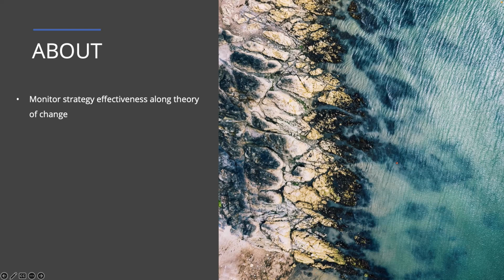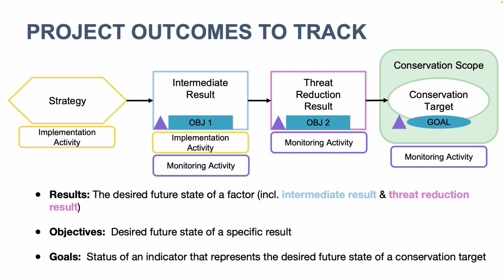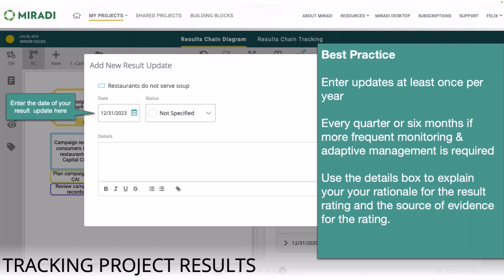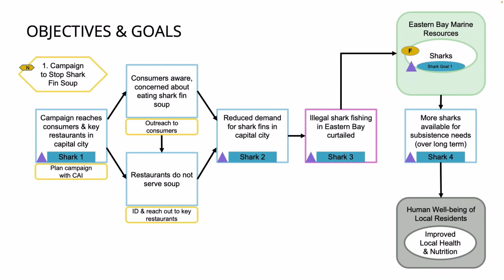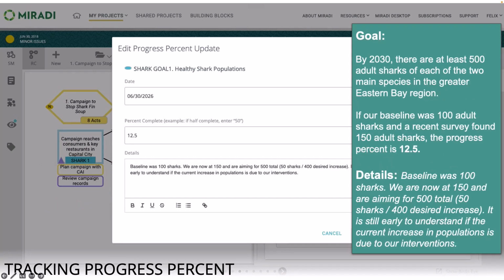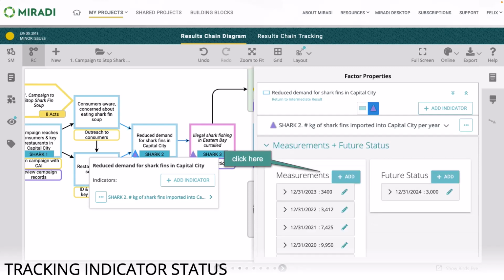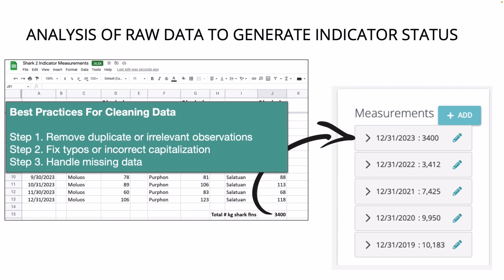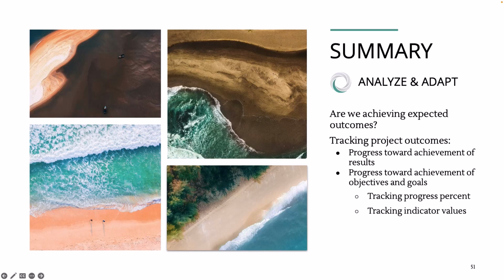Module 3 | Tracking Project Outcomes | CS Step 4 | Online Course